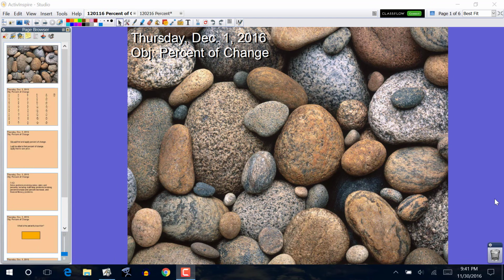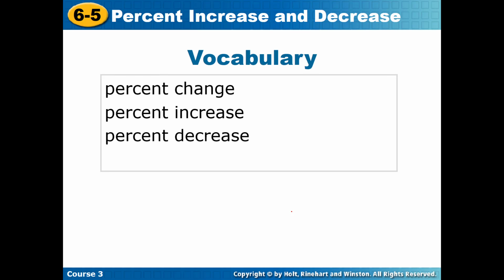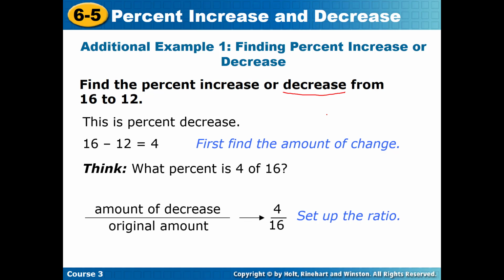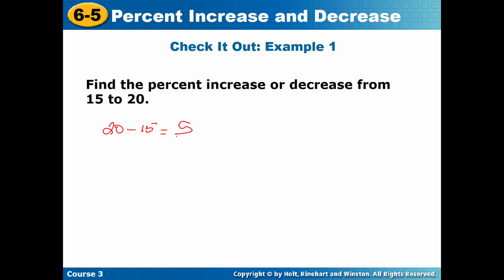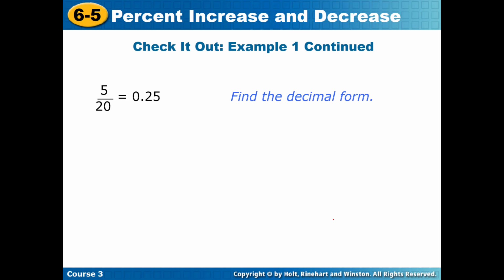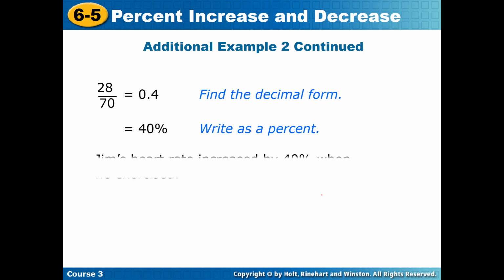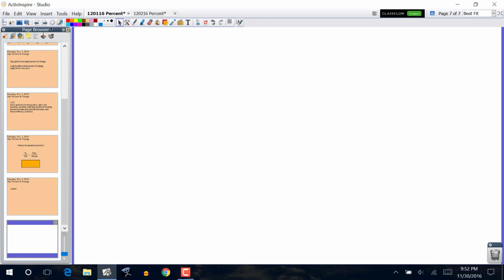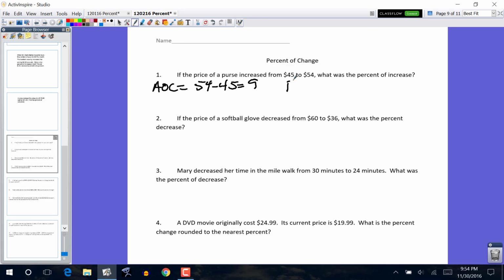Percent of Change